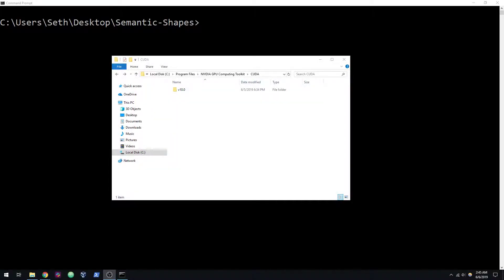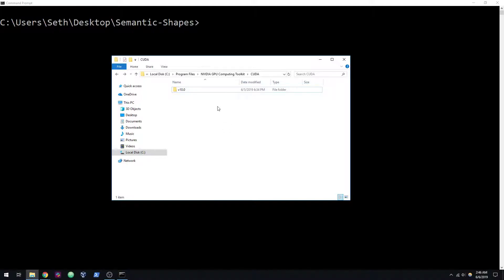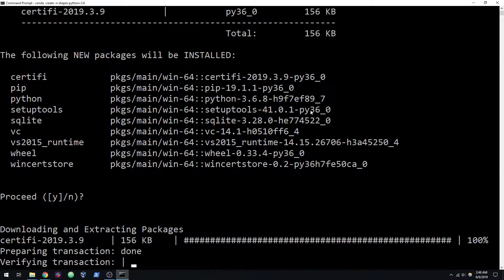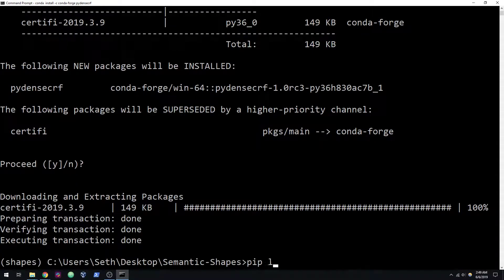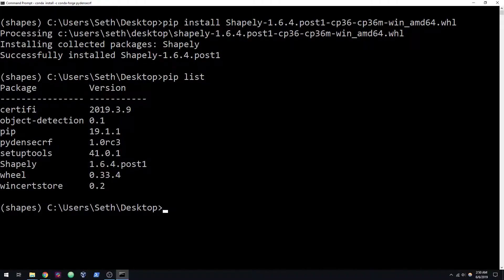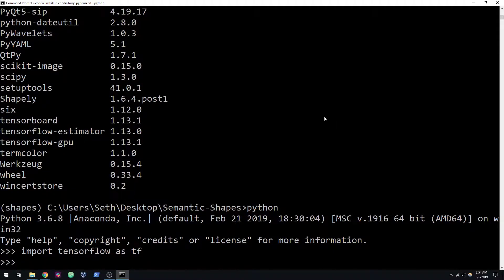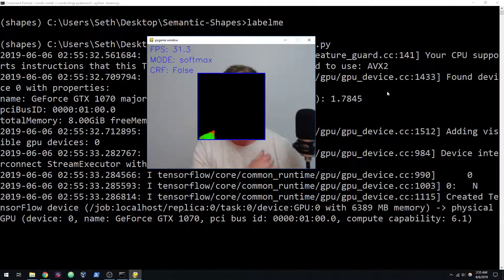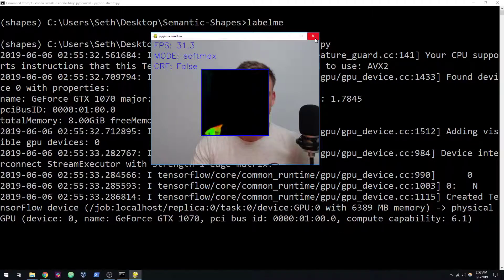Windows Install - Custom Semantic Segmentation p.2b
Setting up an anaconda environment on windows 10 for the Semantic-Shapes repository